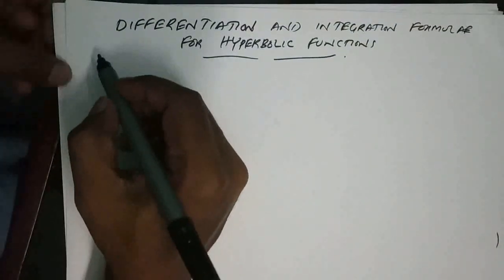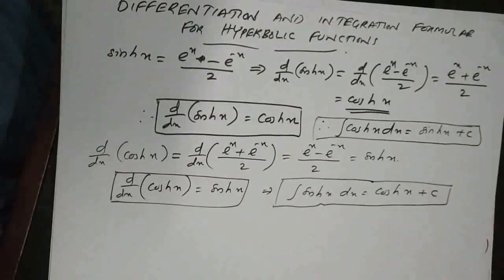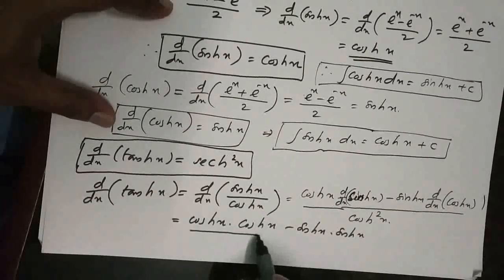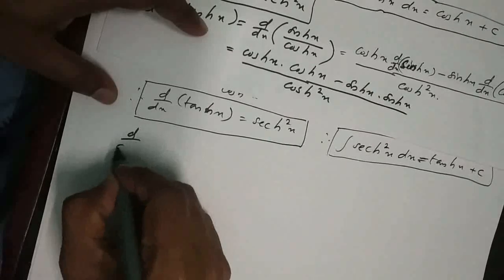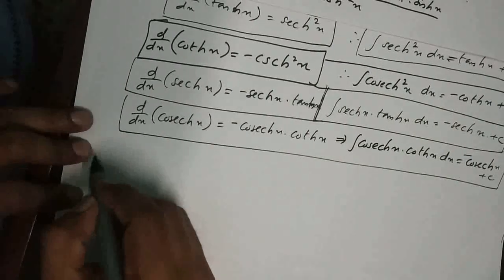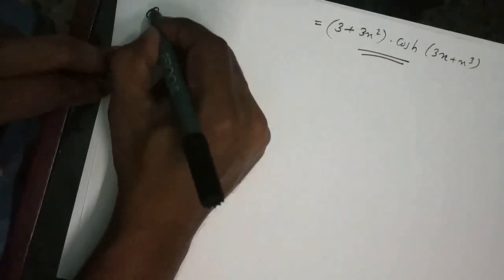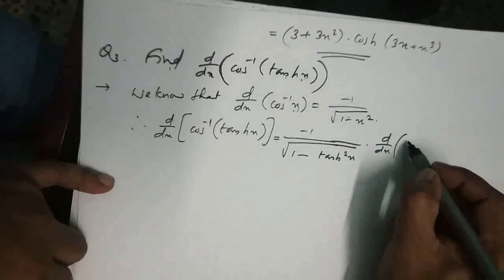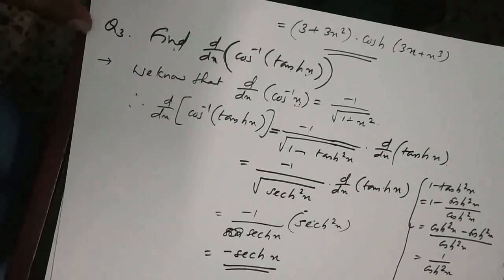Hyperbolic Functions - Part 3 (Topic in Mathematics for B. Sc Second Semester Complementary Course)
Online lecture of the third part of the topic "HYPERBOLIC FUNCTIONS" (Module I, Section 8.3 of the paper MT2 CO2: MATHEMATICS-2 for B. Sc Second Semester Complementary Course in Calicut University)